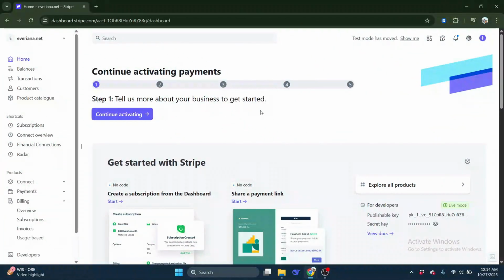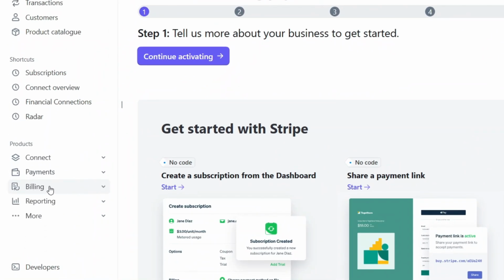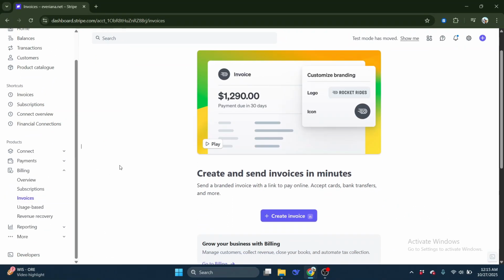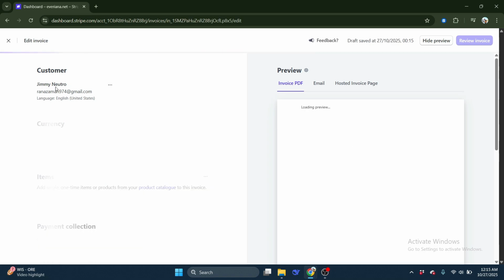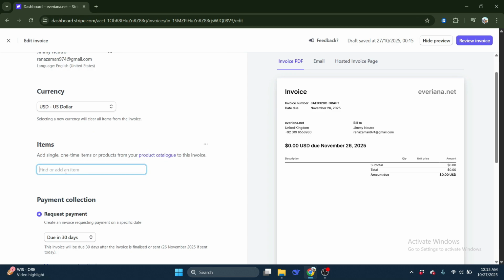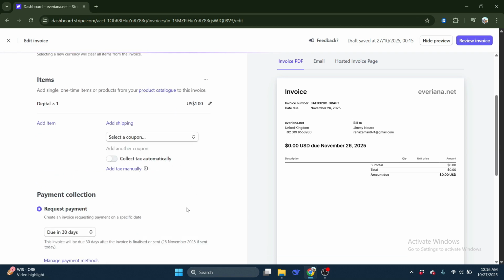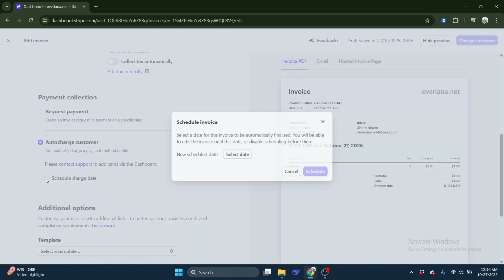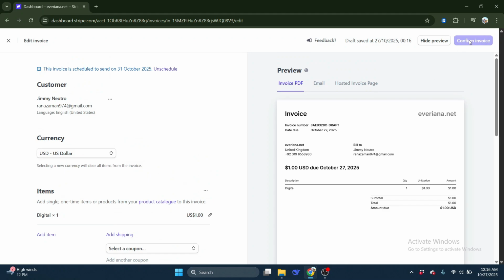How To Manually Charge A Customer In Stripe - Step By Step (2026 Guide)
In this video, you’ll learn how to manually charge a customer in Stripe in 2026. We’ll walk through creating a payment request, adding customer details, processing manual charges, and avoiding failed payments. Perfect for businesses, freelancers, and subscription sellers using Stripe Payments.